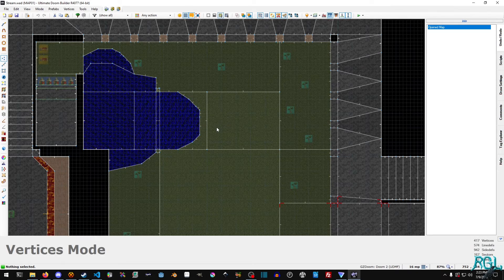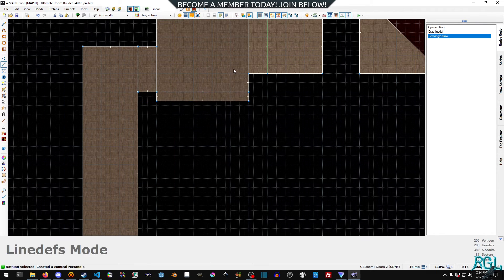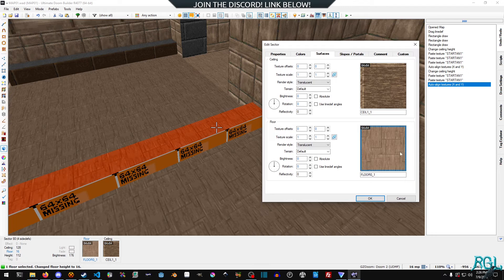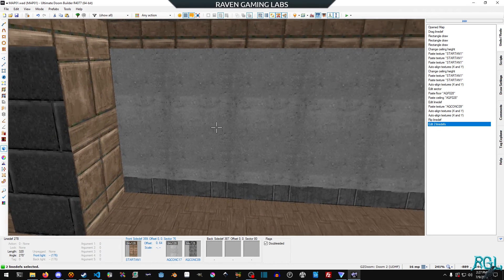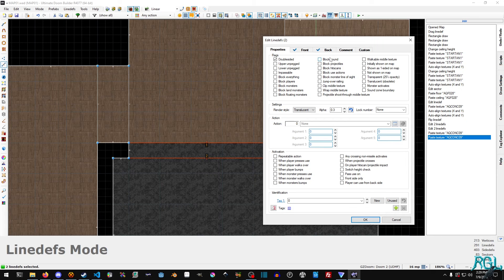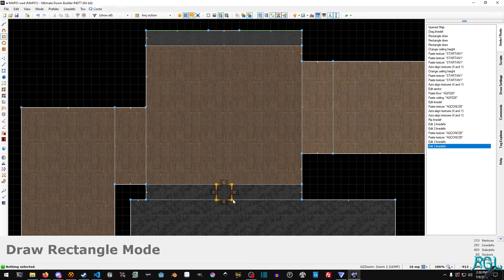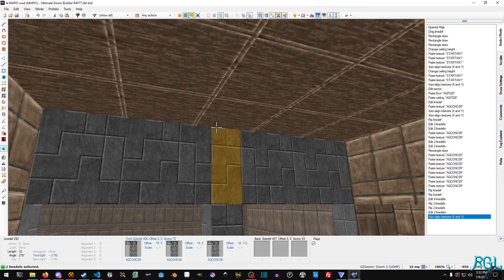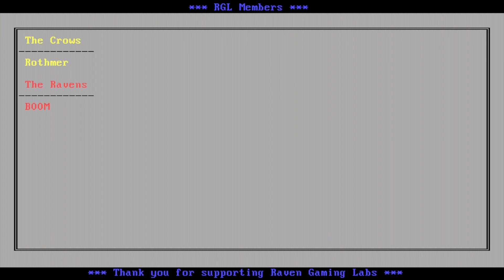GZDoom Mapping - Windows and Pillar Tricks - Tutorial 15 | Ultimate Doom Builder(UDB)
In This GZDoom/UltimateDoomBuilder tutorial we will take a look at creating semi-transparent windows with fancy pillars

*** Chapters ***
00:00 - Intro
01:07 - Setting Up The Area For The Windows
04:15 - Windows, Transparency and Flags
07:40 - Window Pillars
10:00 - Outro